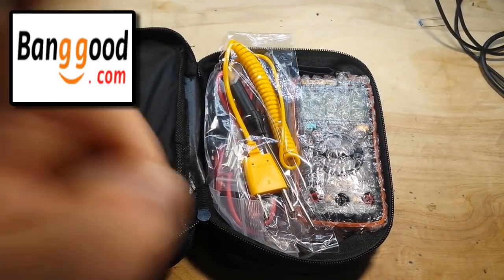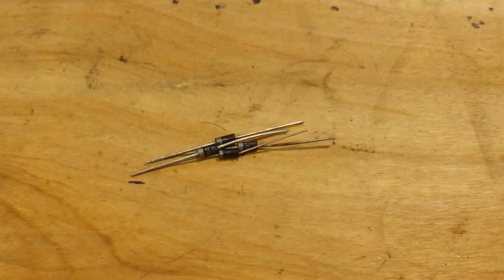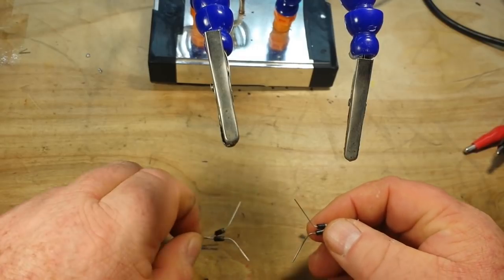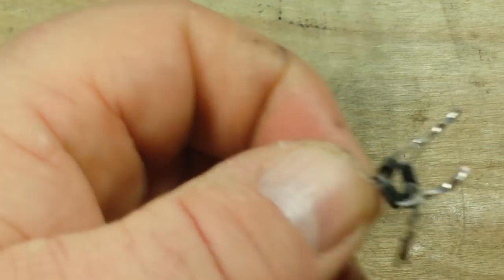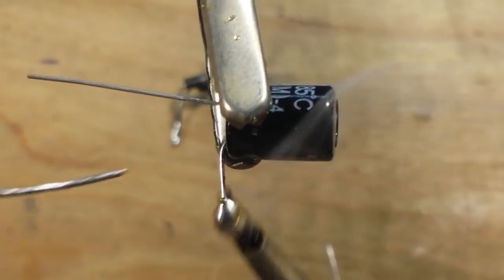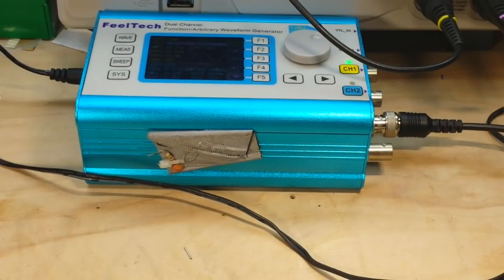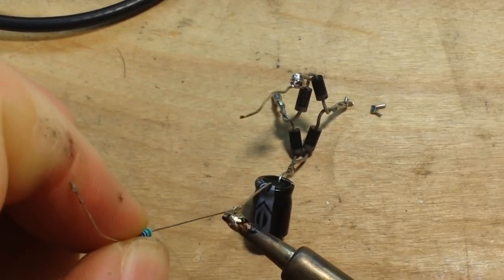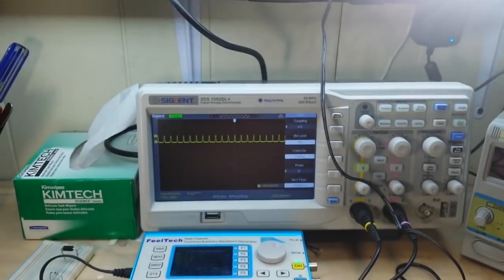Mix n match desert island bridge rectifier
This video is just a to answer a question about mixing diodes. Can yo make a bridge rectifier from different types of diodes mixed together? The answer is yes, BUT, it is not very efficient or smooth. and yes the cap should have been in parallel.

FAQ:
Current: Retired
Health: BAD (Congestive Heart Failure)
Hobbies: Electronics, flying, amateur radio, music (classic rock)